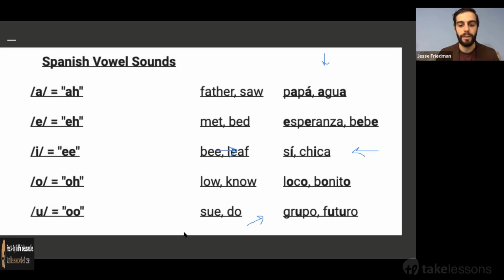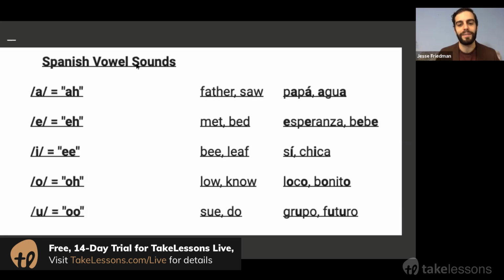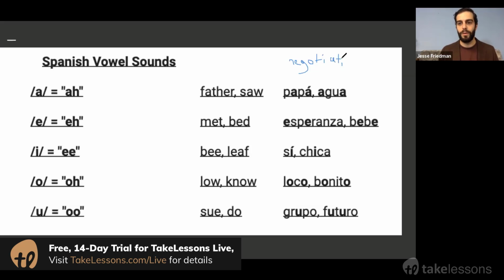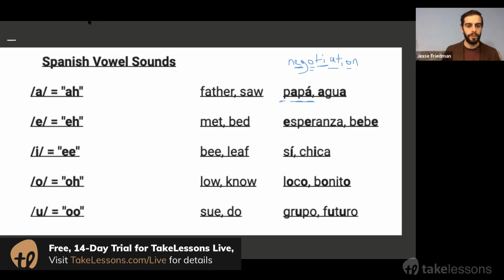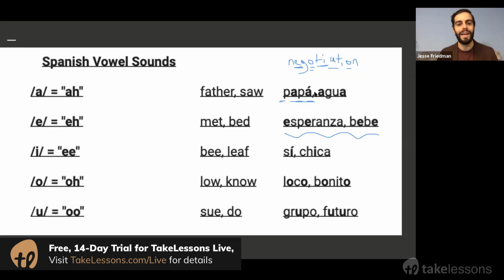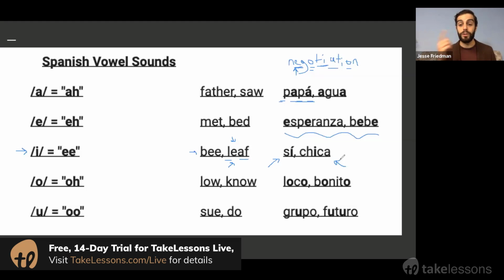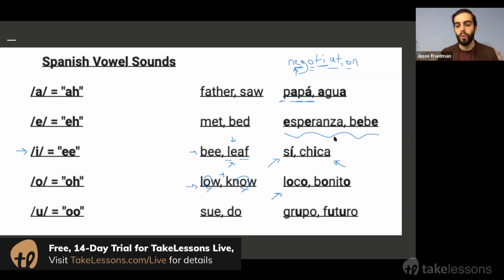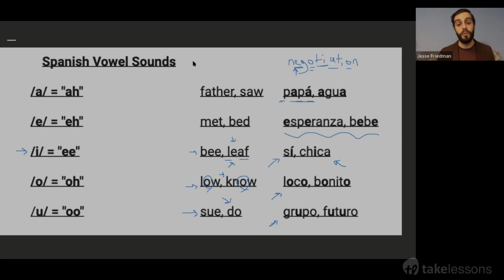Spanish Vowel Sounds in Action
Learn how to use Spanish vowel sounds in the context of words and phrases.

It’s one thing to learn Spanish vowel sounds by rote in class. It’s another thing entirely to actually practice these sounds in the context of a real-time Spanish language conversation.

How do the different vowels work in the real world? Do they change when paired with different consonants or letter combinations? What about letters that have different accents or symbols connected with them?

Learn the ins and outs of Spanish vowels in this easy-to-follow video tutorial. A TakeLessons expert walks you through the details, and gives you simple practice exercises to help you integrate these sounds into your speaking skills.

This lesson is great for beginners looking for an accessible introduction, and also for intermediate or even advanced Spanish students looking for a quick reminder of basic pronunciation rules.

Tune in to this helpful video to boost your Spanish pronunciation and communication skills to the next level.